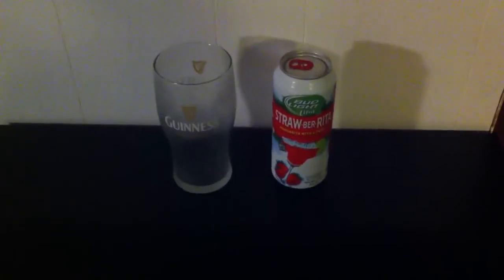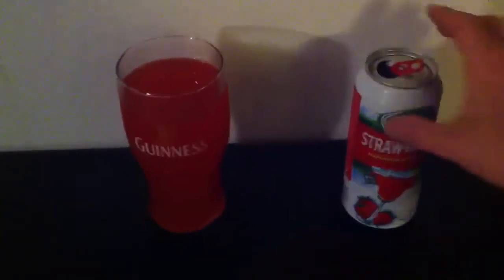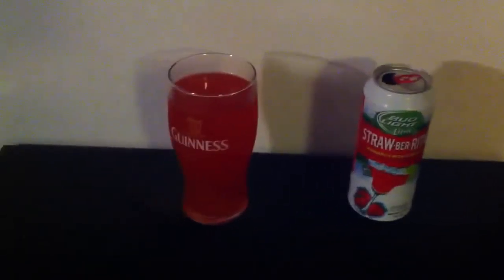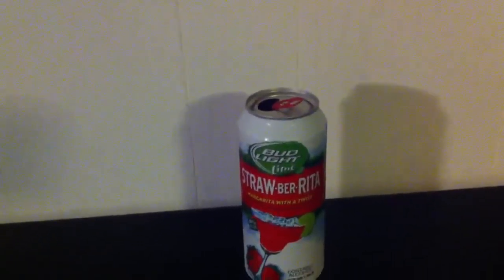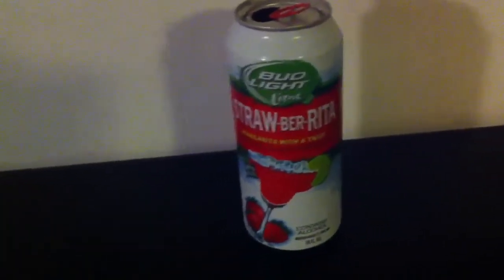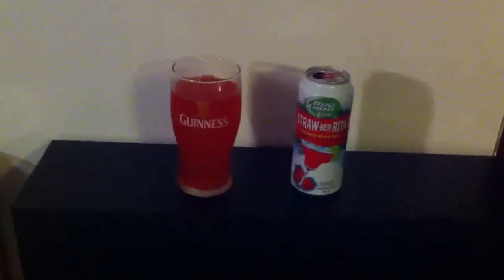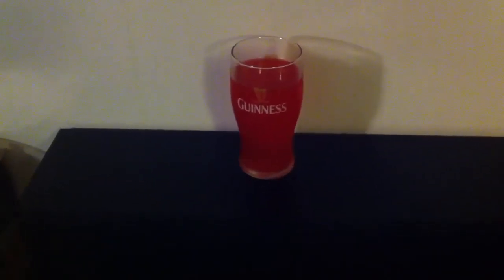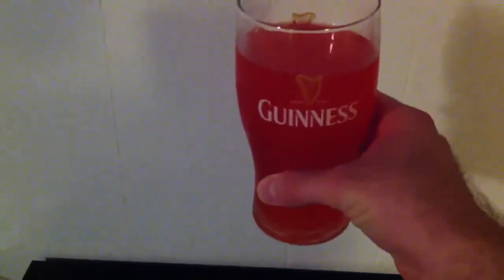Werby's "Beer" Review: Bud Light Lime Straw-Ber-Rita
Even less of a beer than Lime-A-Rita!